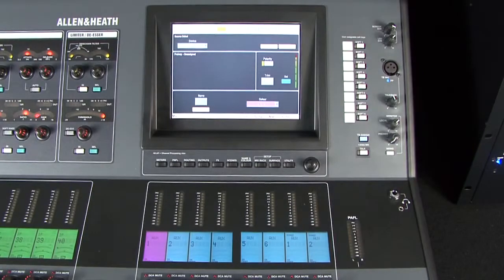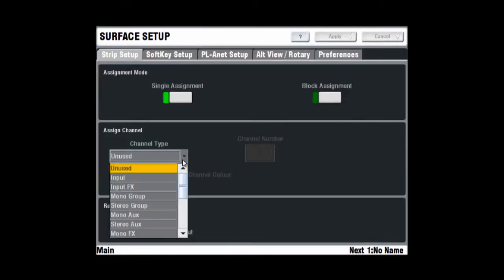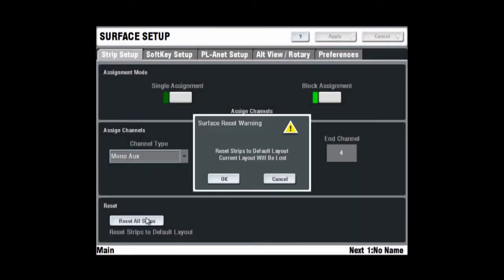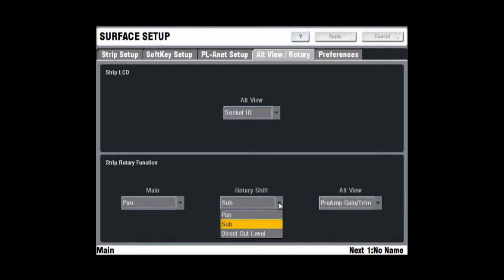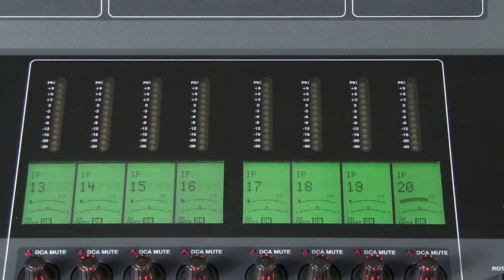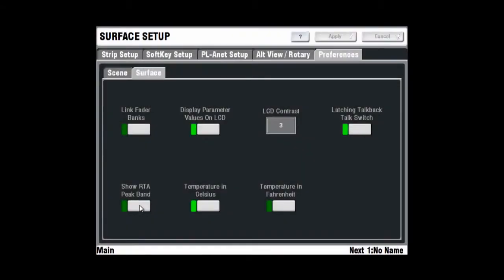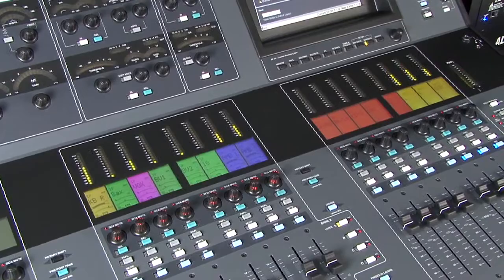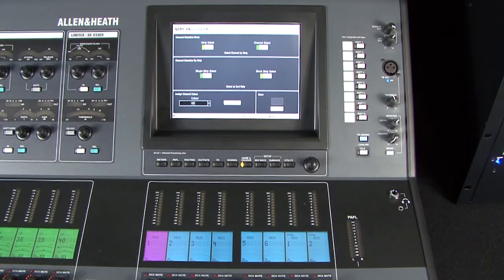Allen & Heath iLive Surface Setup